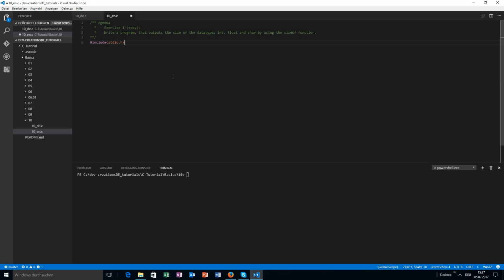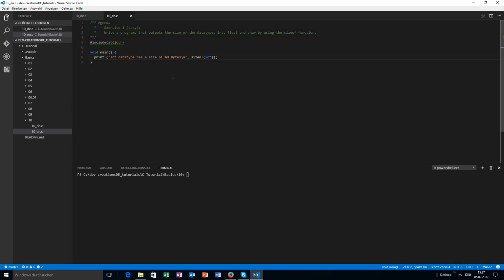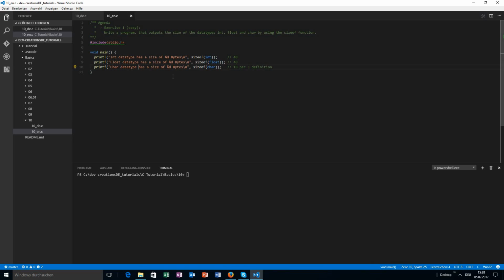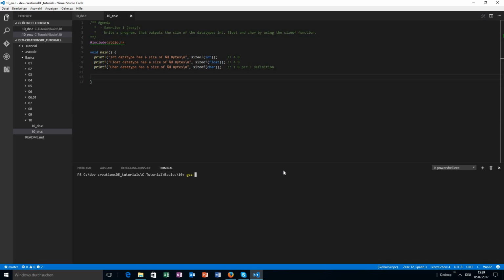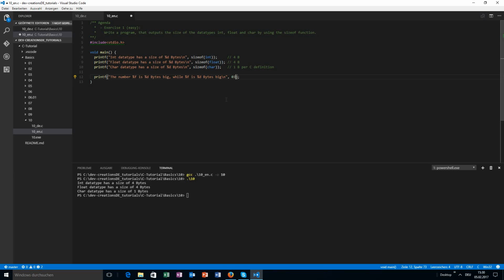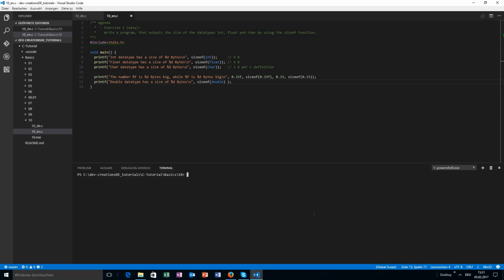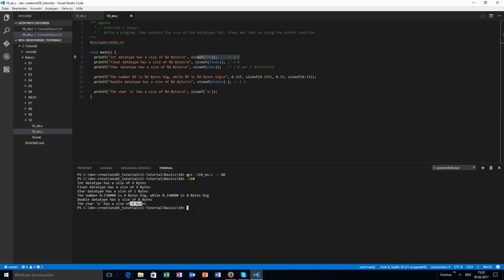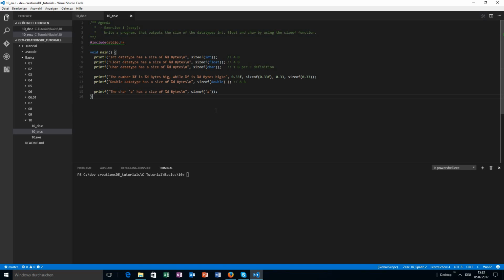01.10 - C Basics - Exercise 1: sizeof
In this tutorial I ask you to find a sizeof documentation on the internet and use that function by yourself, I also show the solution.